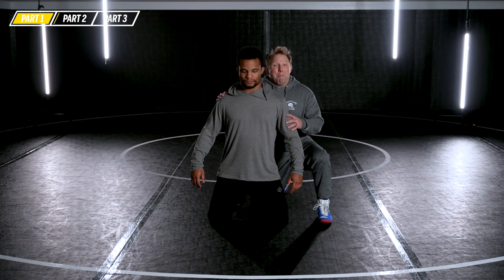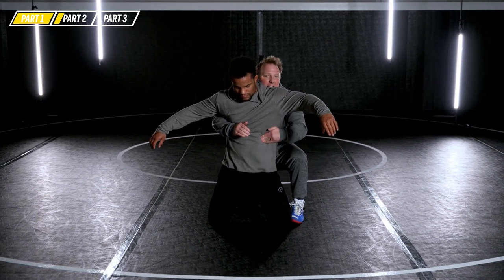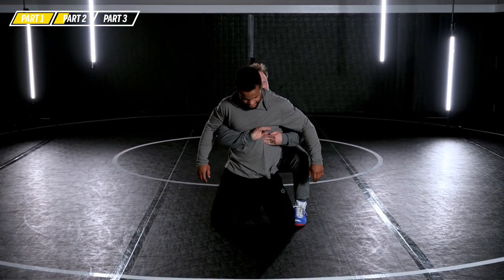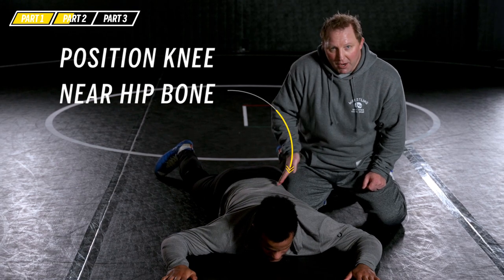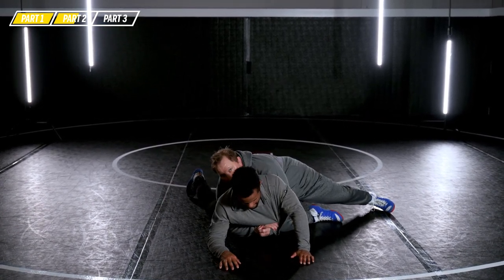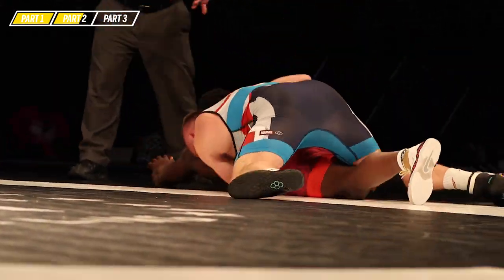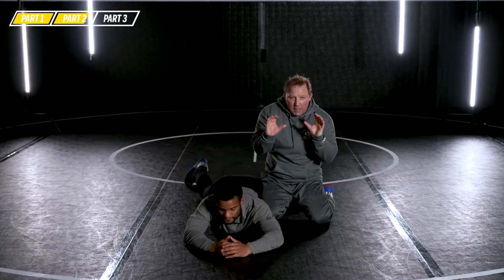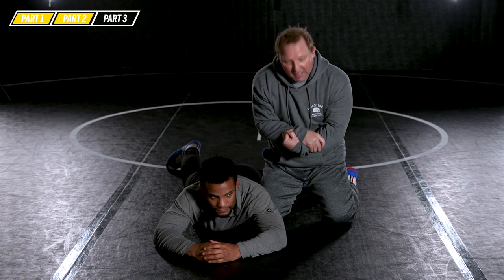Brandon Slay | Gut Wrench | Part 2